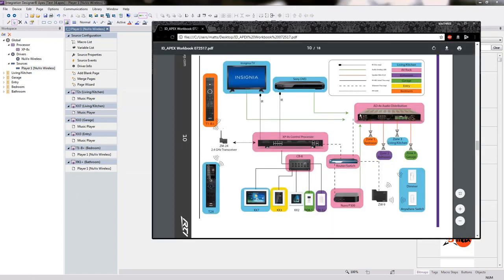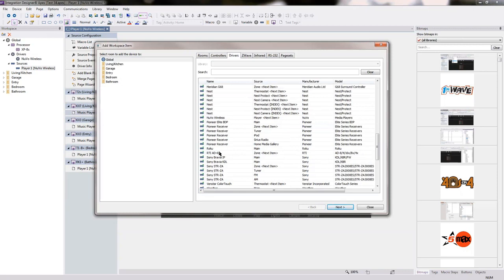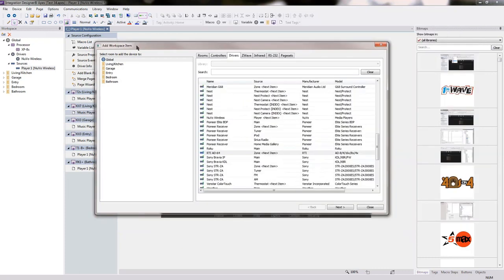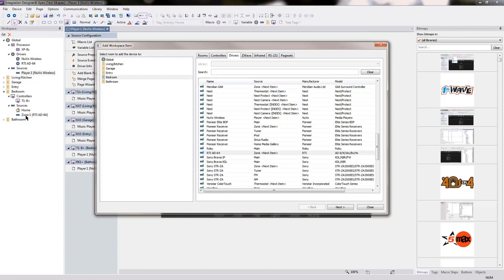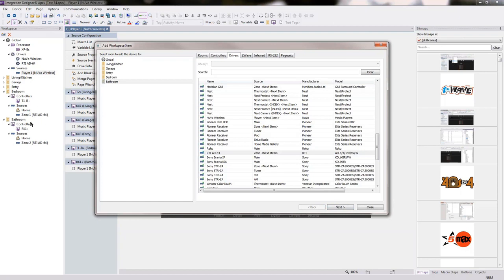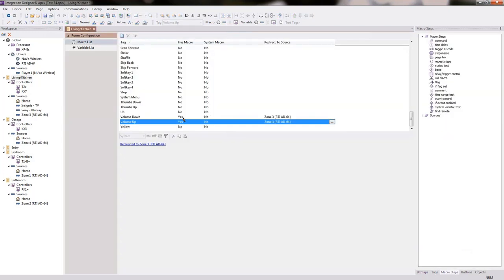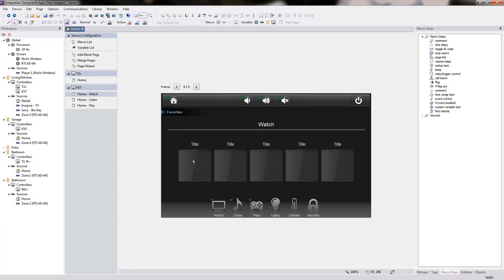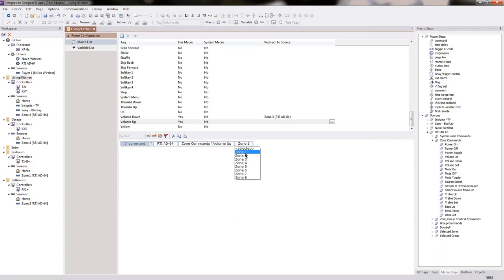Integration Designer APEX Programming Multi Zone Audio